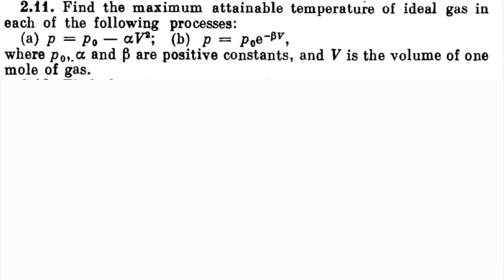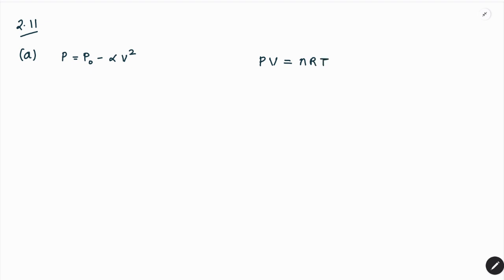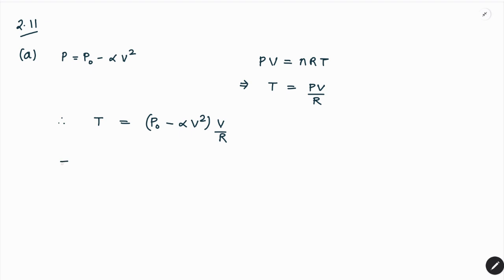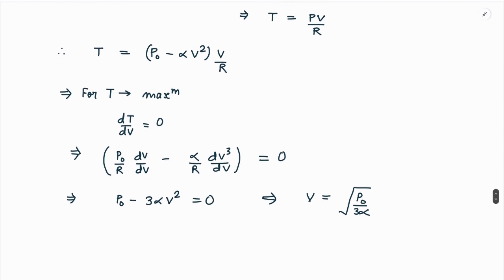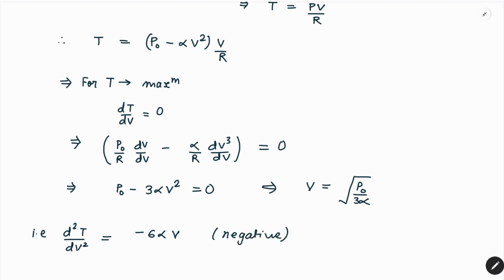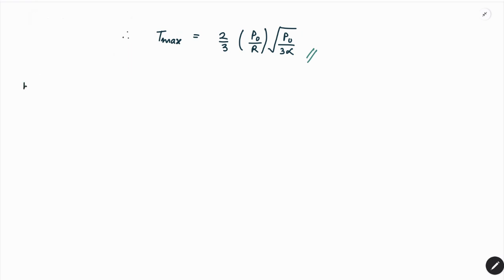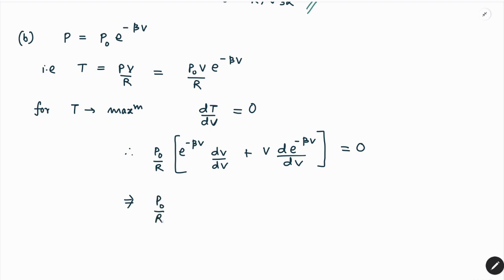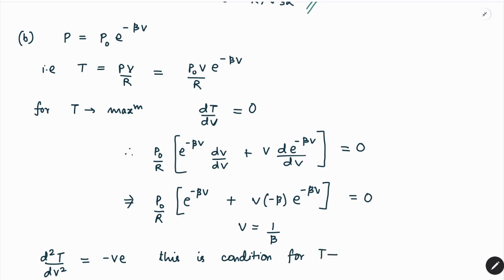Essential Irodov Problem Solving Series | Question 2.11 | JEE / NEET | Concept Building